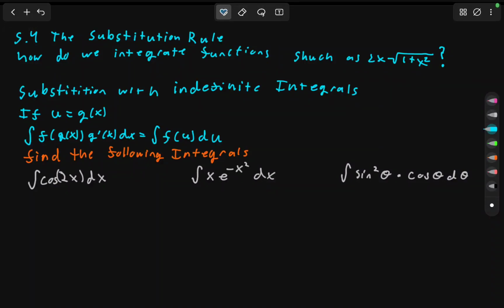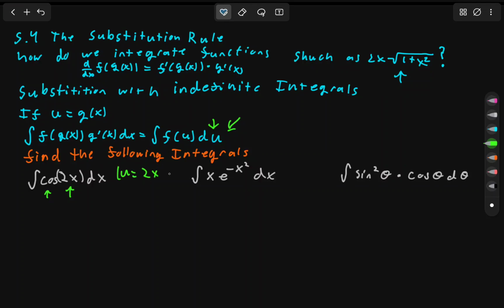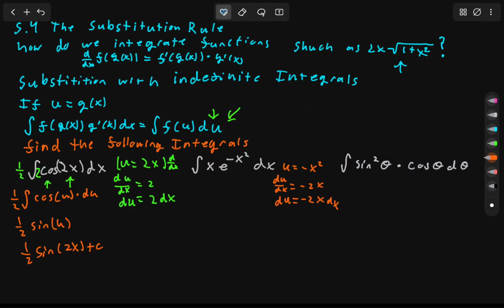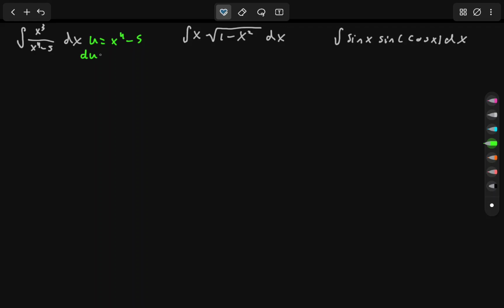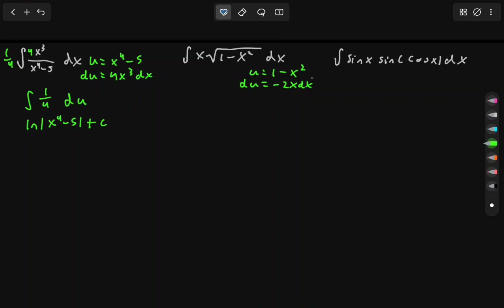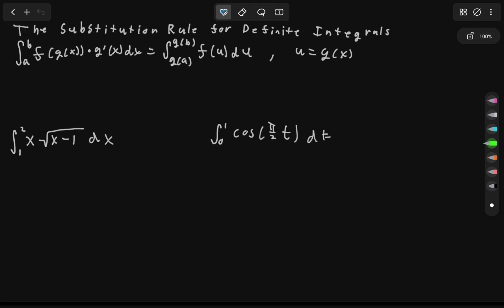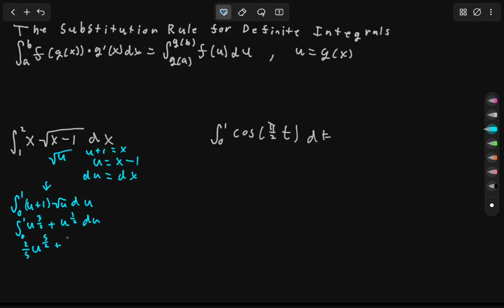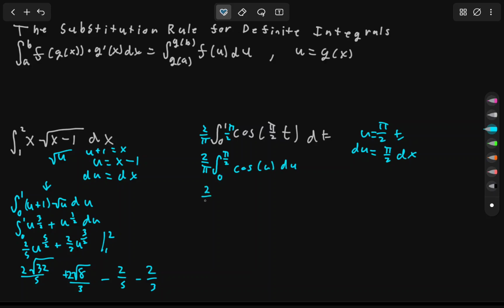Integrals Using U Substitution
hello and welcome in today video i go over the topic of u substitution. u substitution is really the way we can undo the chain rule when integrating but not only that it makes the functions we are integrating simpler. i used james stewarts calculus early transcendentals in the making of this video.